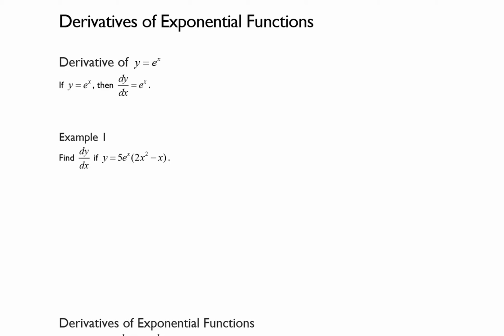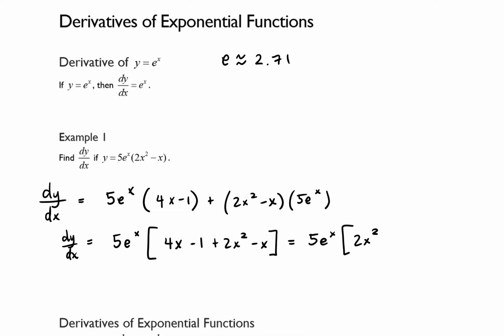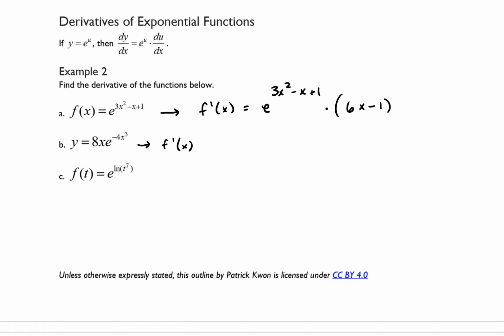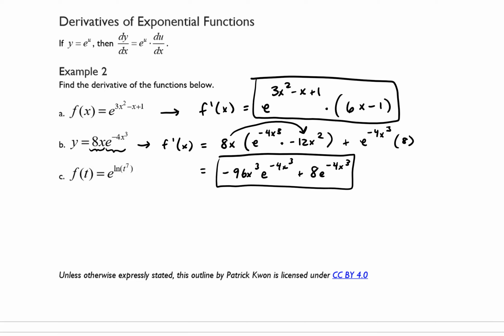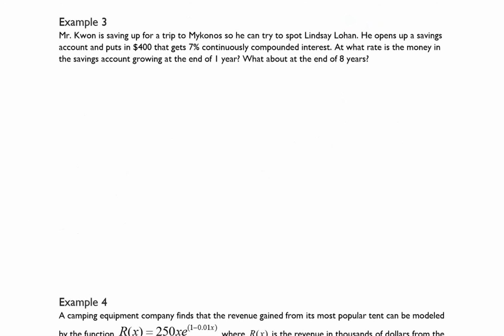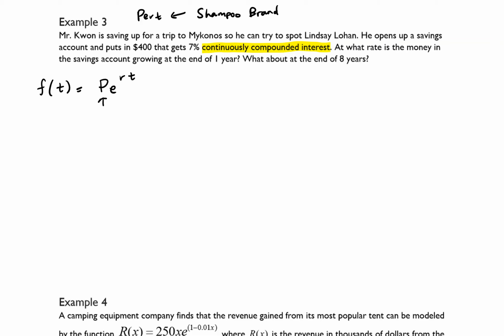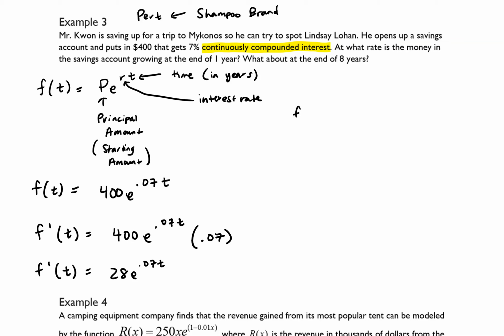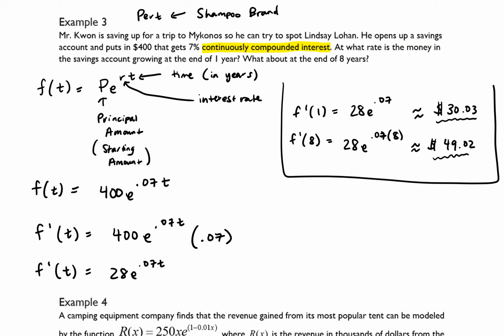Derivatives of Exponential Functions Part 1